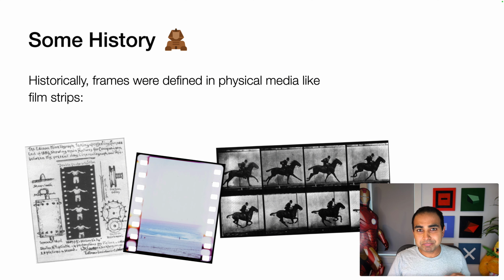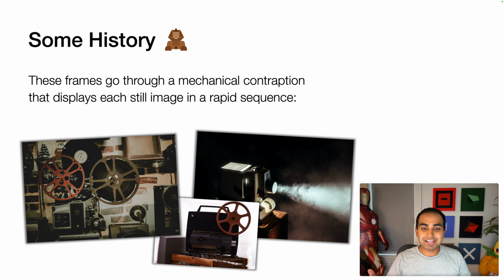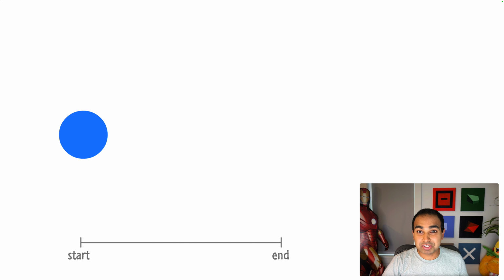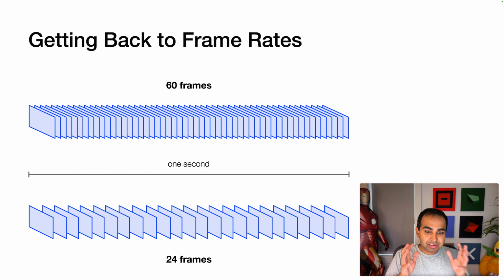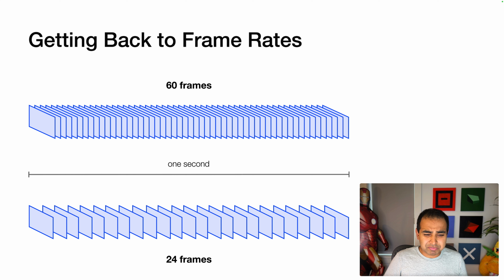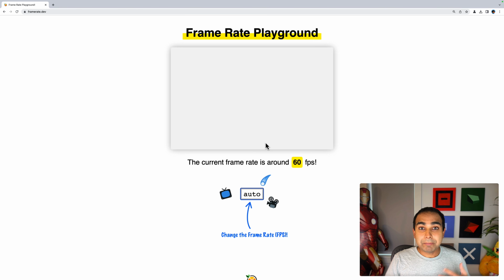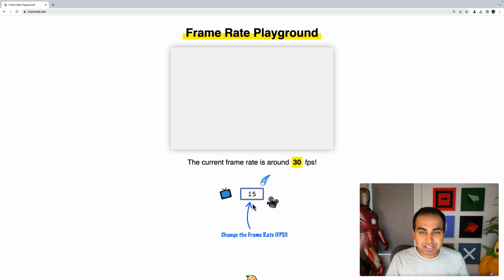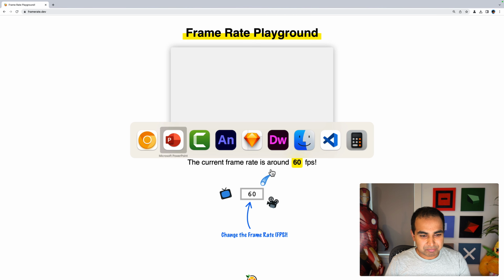Understanding Frame Rates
Get a quick overview of what frame rates are and how to ensure smooth animations and movement.